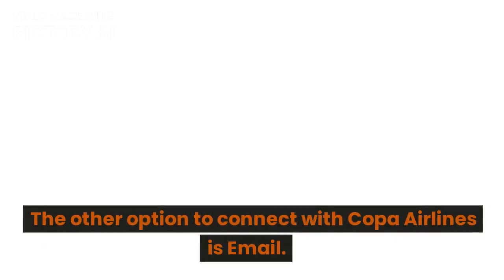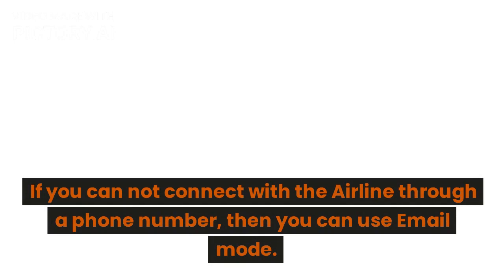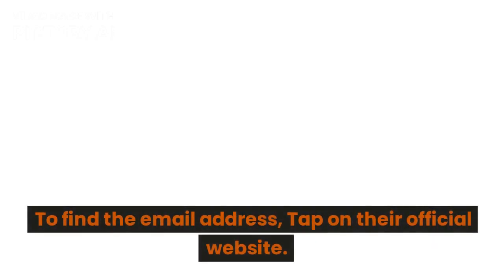COPA Airlines™Customer Service1-855-510-6177Contacts in the USA: Full List with Step-by-Step Guide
How do I talk to a live person at Copa Airlines?| Copa Airlines Adviser Phone Number| Copa Airlines

How do I talk to a live person at Copa Airlines?
If you want to travel with Copa Airlines and want to connect with their customer service but do not know How to talk to a live person at Copa Airlines? Then you can connect with them through their customer service number or through email. If you feel is easy to connect, you can use that. Follow the given steps through which you can connect with their Airline:

Connect through Phone:

You can connect with their customer service over the phone and solve your query. Follow the steps to get the phone number:

Here you will get their phone number.

The other option to connect with Copa Airlines is Email. If you can not connect with the Airline through a phone number, then you can use Email mode. Here is the procedure:

There you will see the email icon. Click on that.

Now you can easily email them your query.

When Copa Airlines customer service receives your email, they will respond to you.

These are two ways through which you can connect with their customer service. Now you know How to Contact Copa Airlines from Columbia? You can also connect with them through chat and social media. If you still have any queries, then you can visit the Copa Airlines website and connect with them.